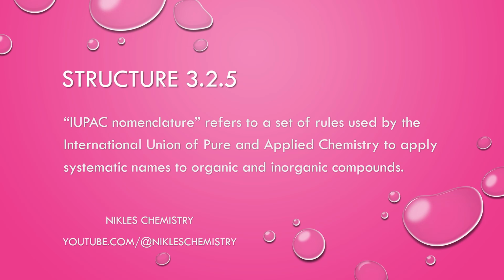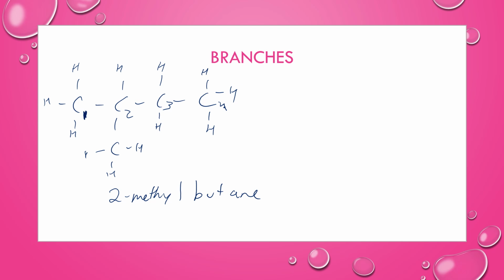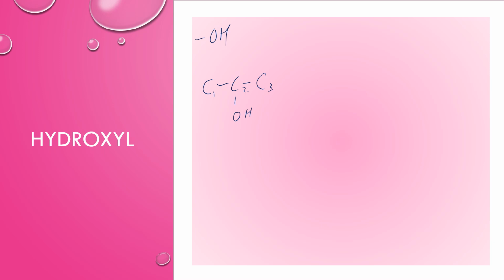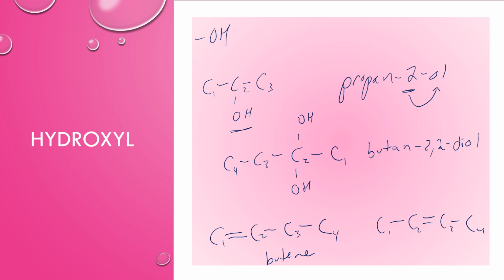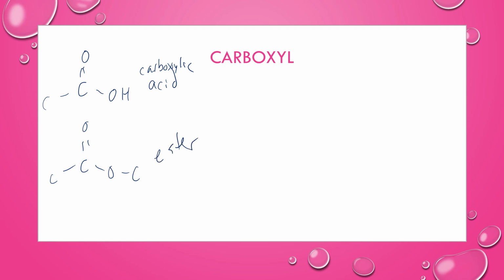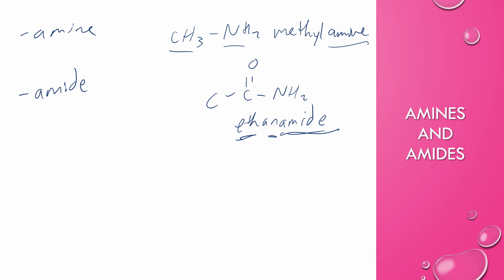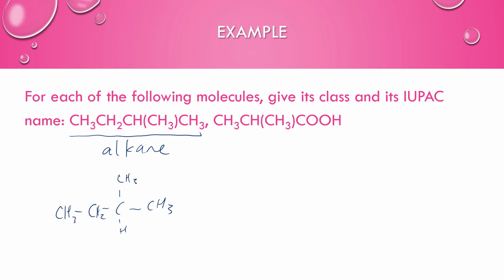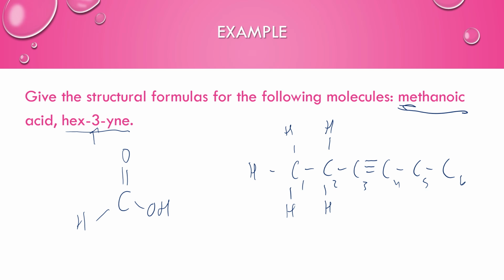IB Chemistry SL/HL - Structure 3.2.5 - Organic Nomenclature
Frist Test 2025
“IUPAC nomenclature” refers to a set of rules used by the International Union of Pure and Applied Chemistry to apply systematic names to organic and inorganic compounds.